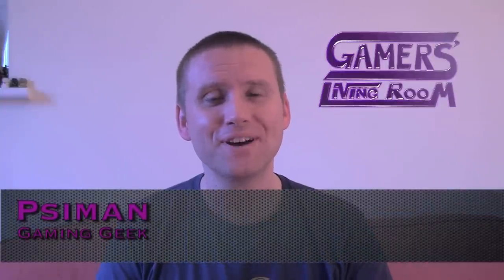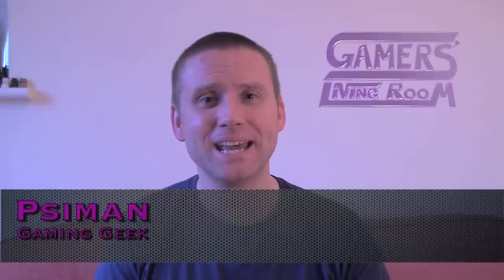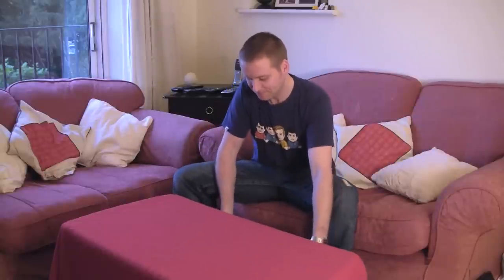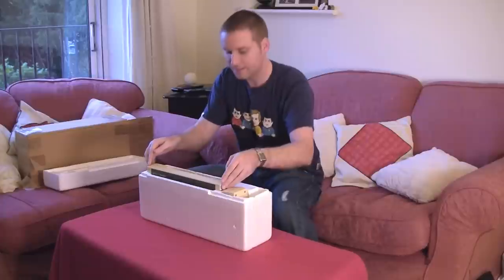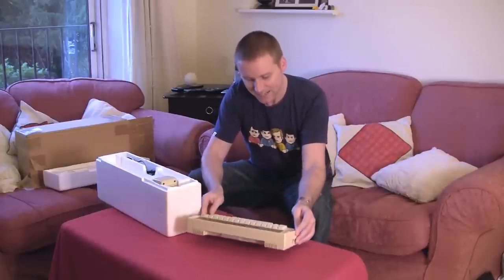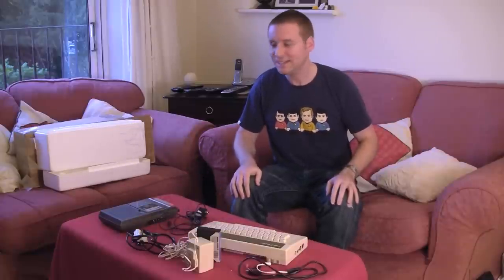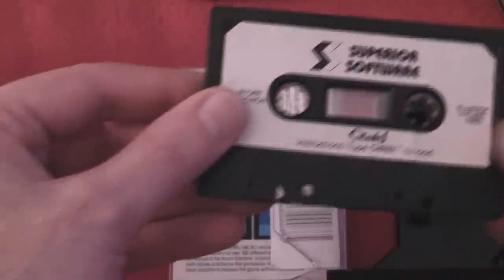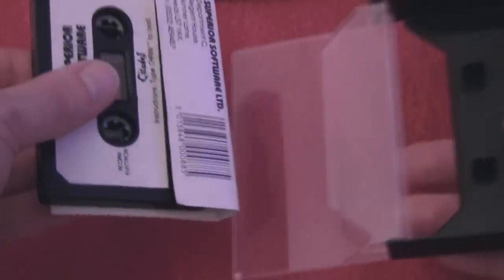Episode 1 (Part 1 of 2) - The Greatest Arcade Adventure Ever (HD)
My first episode of Gamers' Living Room and, as it's a first, I'm unboxing my first computer and introducing the first computer game I ever bought.

As my final cut of the episode ran longer than the allotted 15 minutes I split it into two halves. The second part, which covers the review of the game, can be found here: